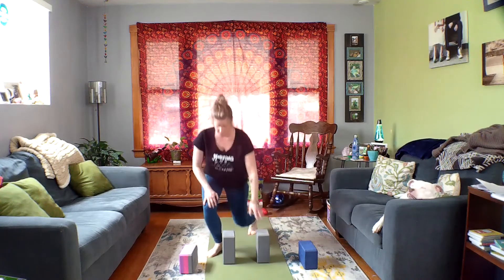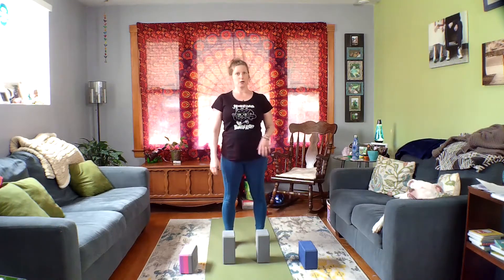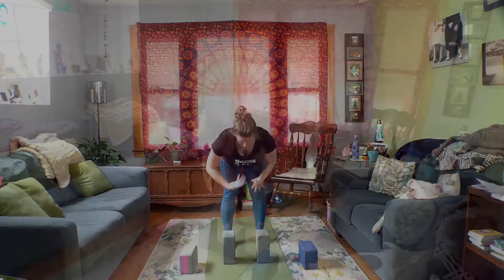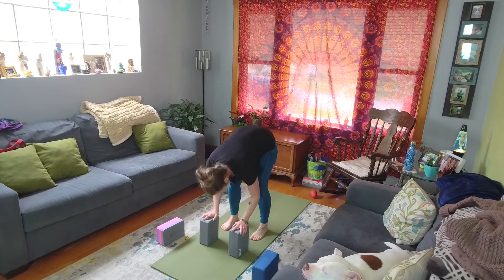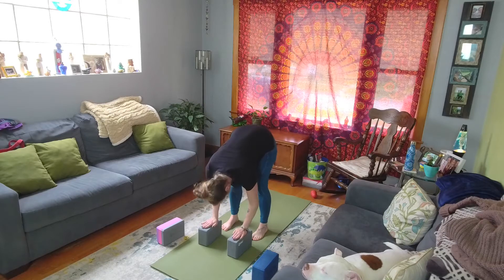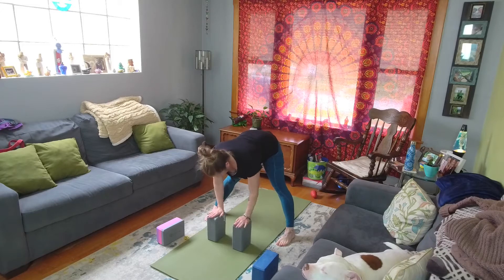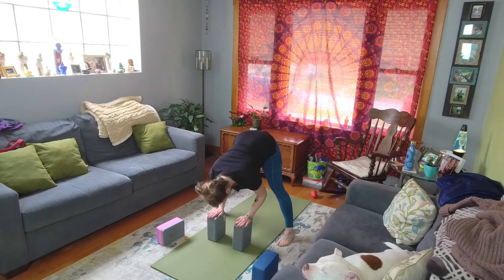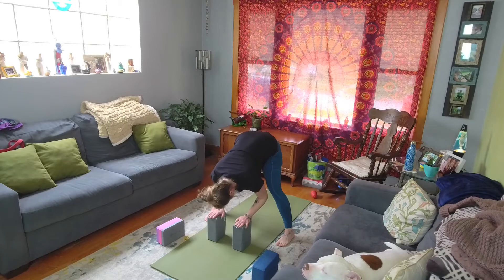How to Prop- Yoga Blocks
Over the next few weeks I will be bringing you some incite to how and why Props Are Our Friends! First Up, and the number one prop I recommend, BLOCKS! Yoga Blocks are beneficial in allowing you to feel more confident, stronger and more aligned into those yoga poses you struggle with. Try them out with some of the other classes offered on the Dirty Mom's Yoga channel and see how you can benefit from using Yoga Blocks.

Props: BLOCKS!